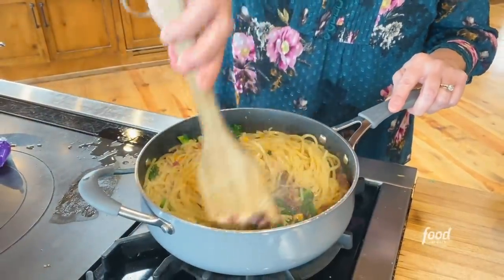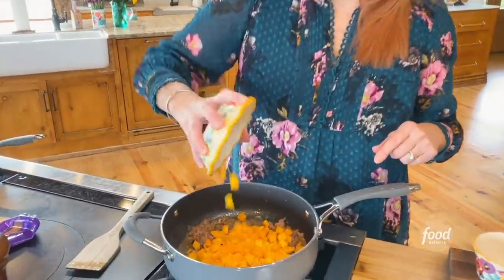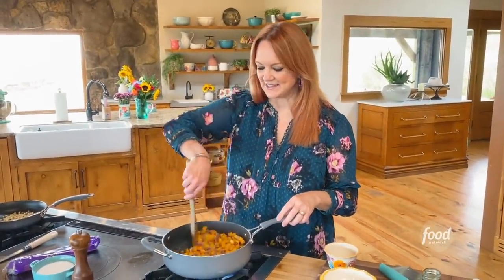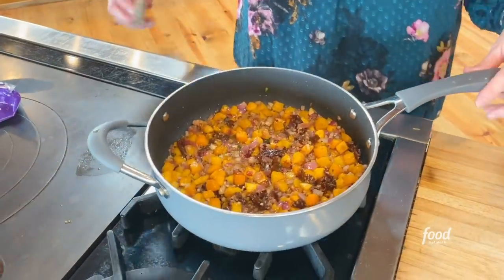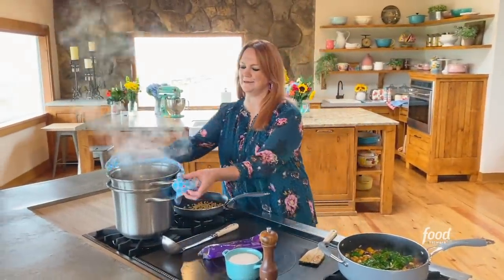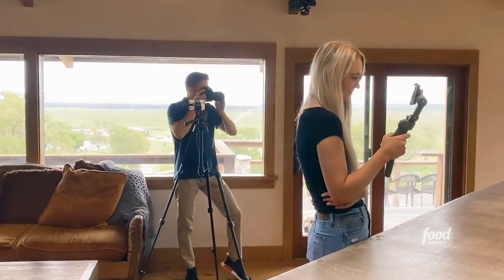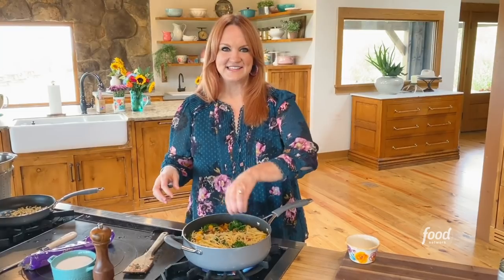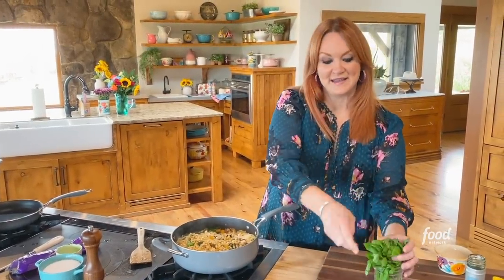Ree Drummond's Pancetta and Butternut Squash Pasta | The Pioneer Woman | Food Network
Add this colorful fall pasta dish to your weeknight dinner rotation, STAT.
Catch ThePioneerWoman, Saturdays at 10a|9c.

Pancetta and Butternut Squash Pasta
RECIPE COURTESY OF REE DRUMMOND
Level: Easy
Total: 40 min
Active: 35 min
Yield: 6 servings

Ingredients

1 pound bucatini
Kosher salt and freshly ground black pepper
2 tablespoons salted butter
2 tablespoons olive oil
6 ounces diced pancetta
2 cups diced butternut squash
1/2 red onion, diced
1/4 cup sun-dried tomatoes, chopped
2 teaspoons chopped fresh thyme
3 cloves garlic, minced
2 cups chopped kale
1/3 cup grated Parmesan
1/3 cup dry white wine, such as Sauvignon
1 lemon, juiced
1/4 cup toasted pine nuts
Fresh basil, for topping

Directions

Cook the pasta in a large pot of salted water according to the package instructions until al dente. Reserve 3 cups pasta water, then drain and set the pasta aside.

Meanwhile, heat the butter and olive oil in a large skillet over a medium-high heat. When the butter has melted and the oil is hot, add the pancetta, butternut squash and onion. Cook until the pancetta is golden and crisp and the squash has softened, about 8 minutes. Stir in the sun-dried tomatoes, thyme and garlic, then cook for an additional minute. Add the kale and approximately half of the Parmesan, followed by the white wine. Stir, scraping the bottom of the skillet to release any bits.

Add the pasta and the reserved pasta water. Toss and allow the kale to wilt and the sauce to thicken, an additional minute or two.

Squeeze over the lemon juice and adjust the seasoning with salt and pepper. Garnish with the toasted pine nuts, the remaining Parmesan and torn basil. Serve straight from the skillet.